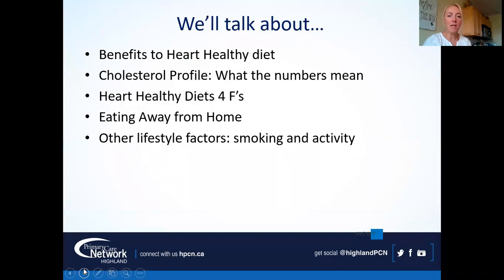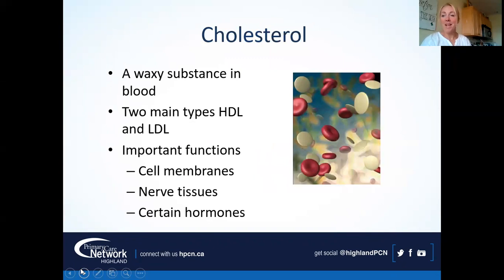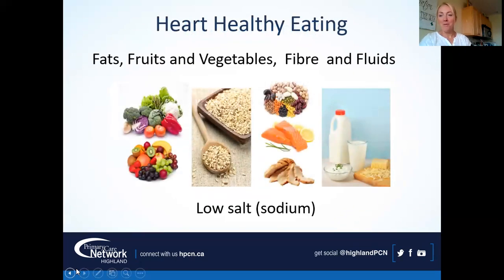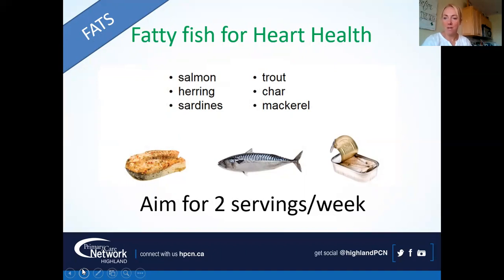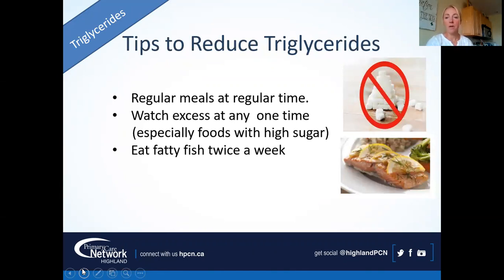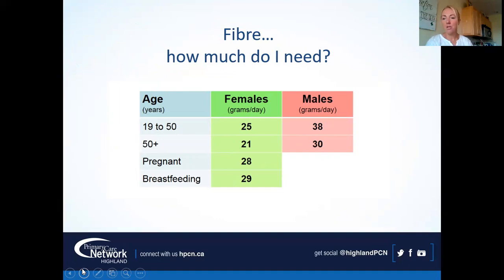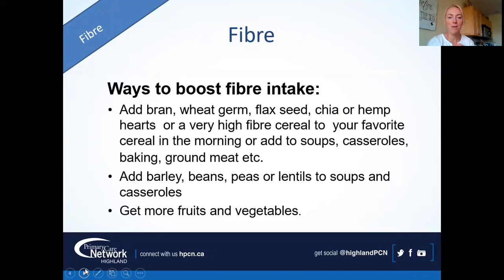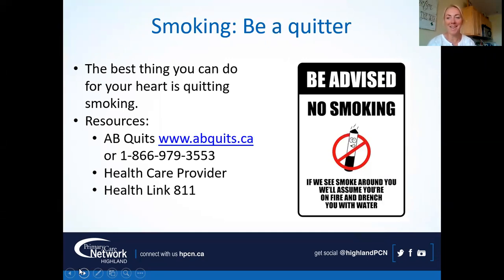Cholesterol Essentials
The Cholesterol  Essentials Class focuses on keeping your heart healthy
 What do the numbers mean?
 What are factors that are out of our control and what we can control
 What to eat and how to move to reduce our risk of heart disease.